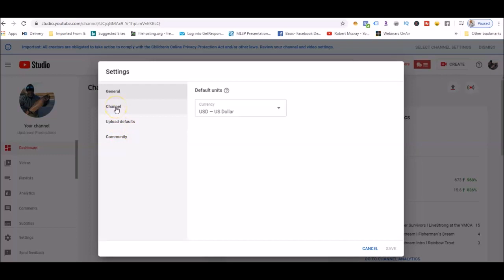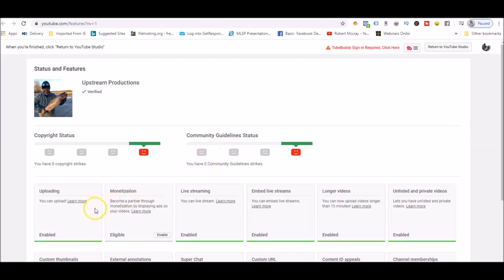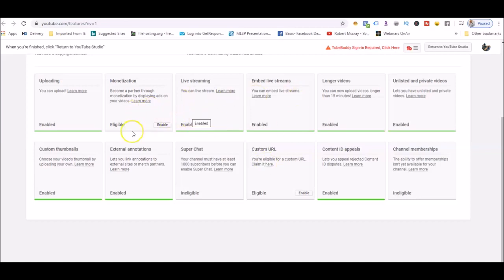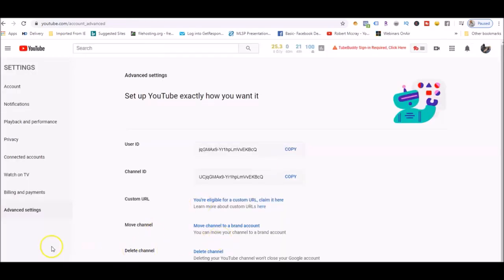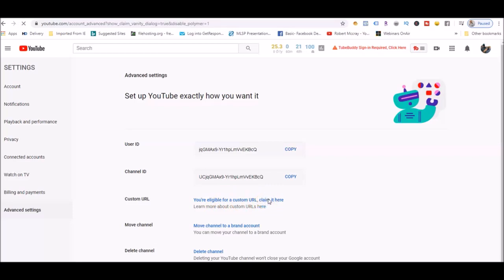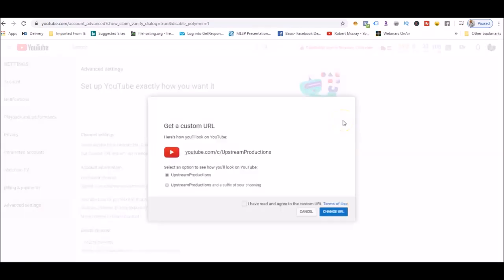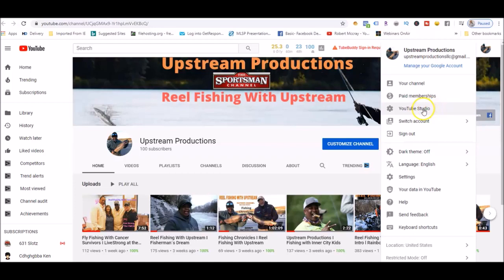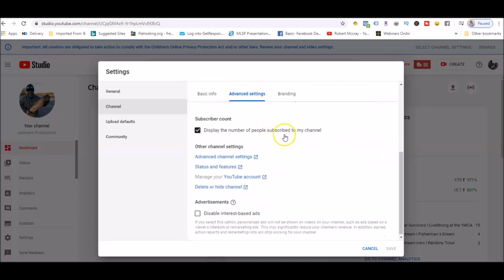Your YouTube Channel Needs a Custom URL Right Now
How To Change Youtube Channel URL 2020

This video tutorial will demonstrate how you can customize your Youtube channel url and set it up to refer your viewers to your channel.

In order to customize your url you will need to have at least 100 subscribers
Your channel must be older than 30 days
Need to have uploaded your own channel art (cover photo) and profile image.
As long as you have met those requirements you are eligible to change and customize your url.

custom url
change youtube channel url
customize youtube channel url
custom youtube channel url
custom url change youtube
youtube marketing
rob mccraynetworking
business building network